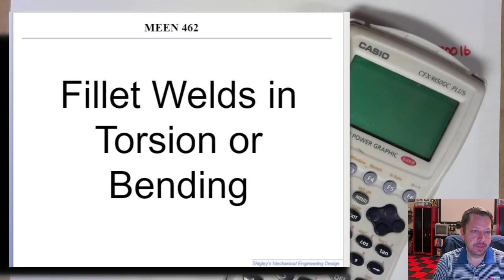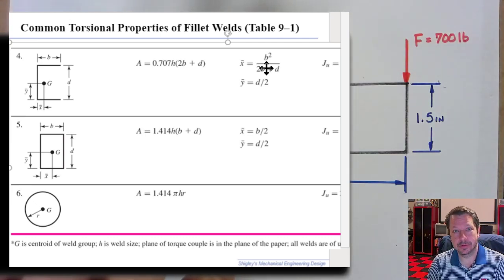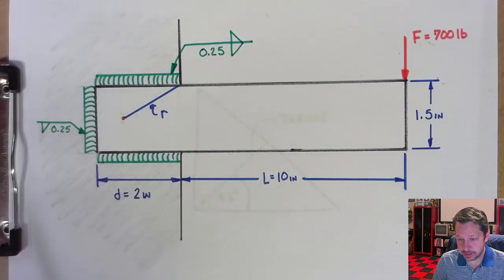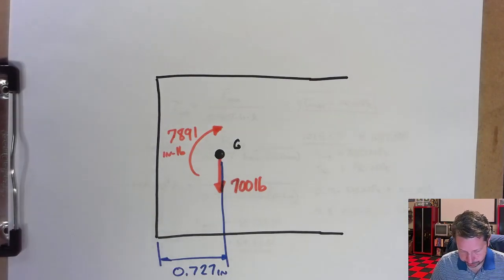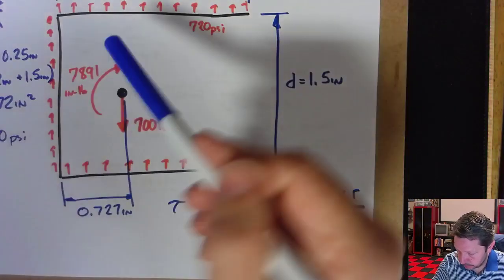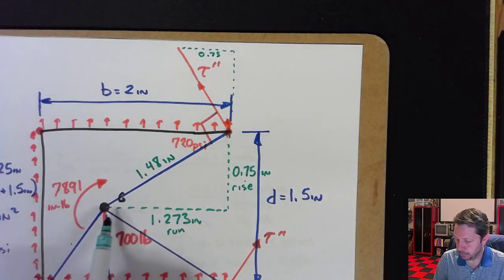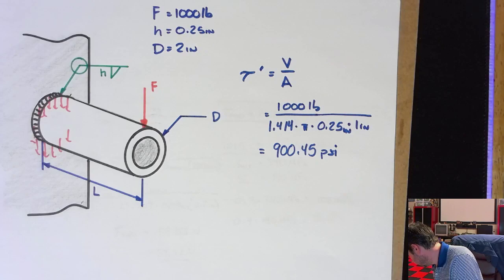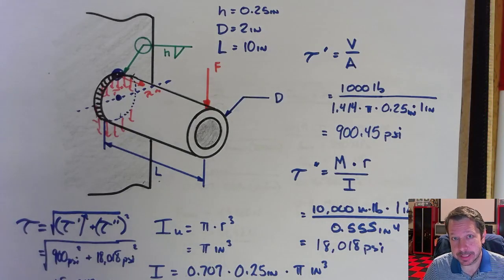Welded Joints in Torsion/Bending | MEEN 462 | Shigley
We will look at welded joints in torsion or bending. Shigley Chapters 9-3 through 9-6